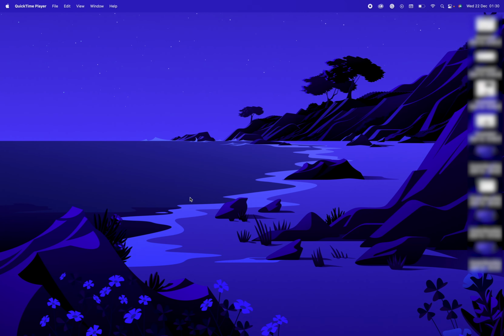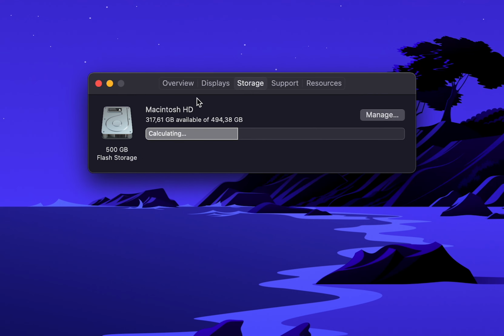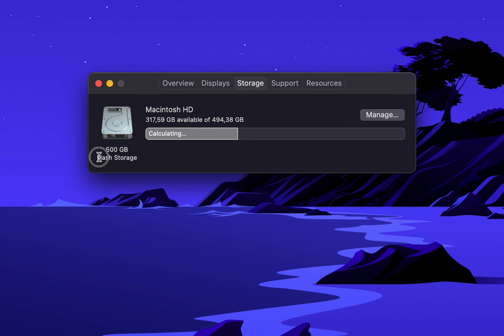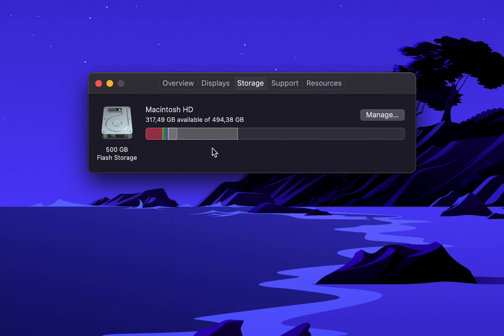How to Find How Much Storage you Have on Mac! How Much Free Space on Mac!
Hey, guys, my name is Scoby Tech and in today's video, I am going to be showing you how to find how much storage you have on your mac.

Using this method we can easily find how much space our mac has,

Xbox Series Controller:
Amazon US:
Amazon UK:

0:00 Intro
0:16 How to find how much storage is on your mac
1:17 Channel Memberships
1:28 Outro